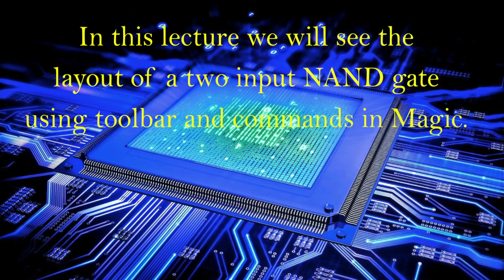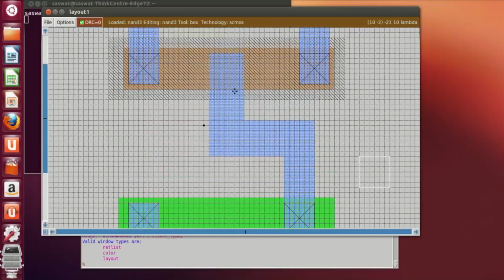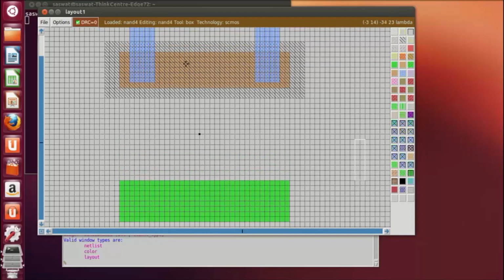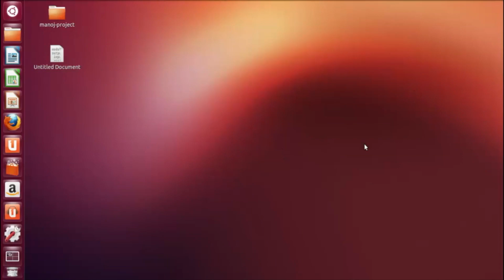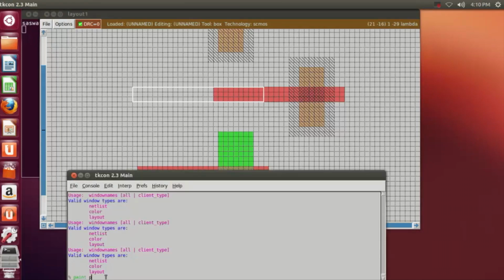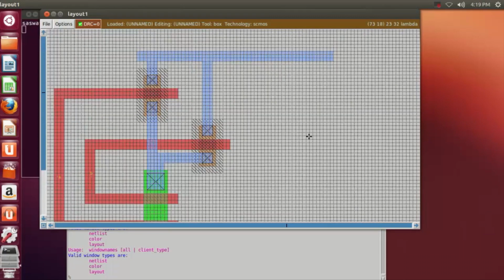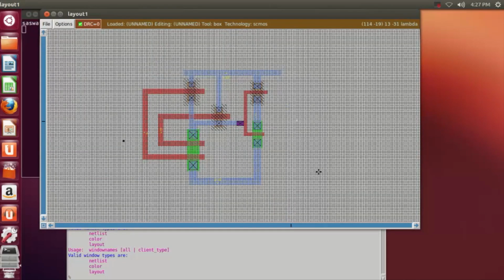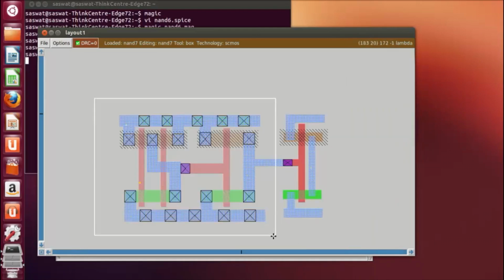Layout of two input NAND gate in magic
Module Name: Layout of two input NAND gate in magic